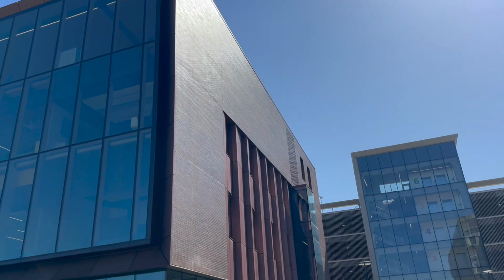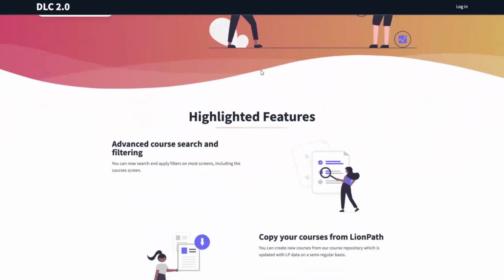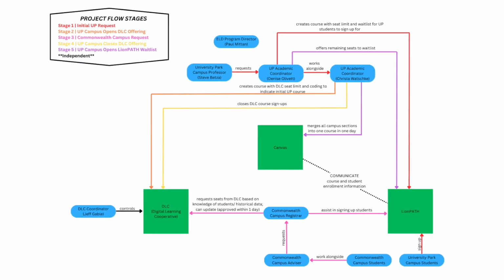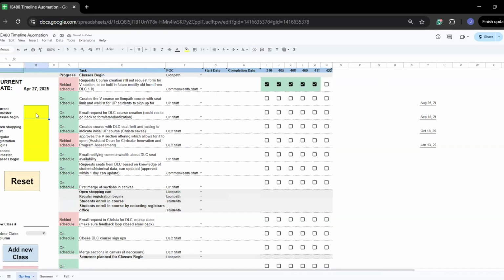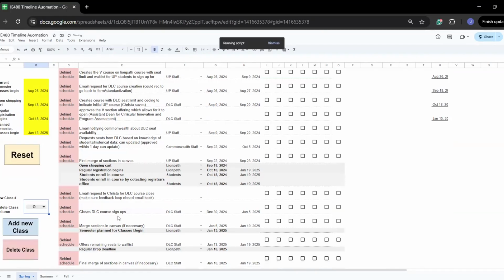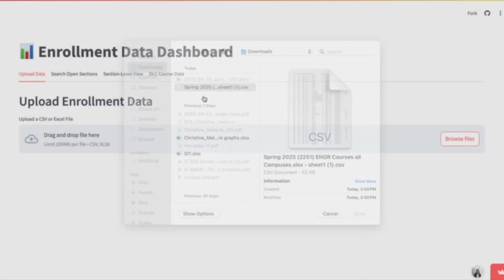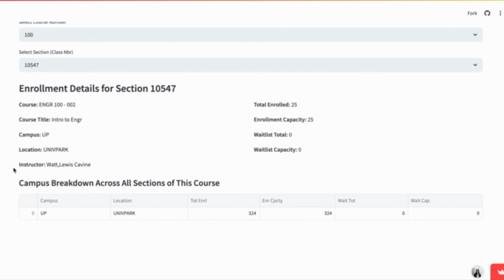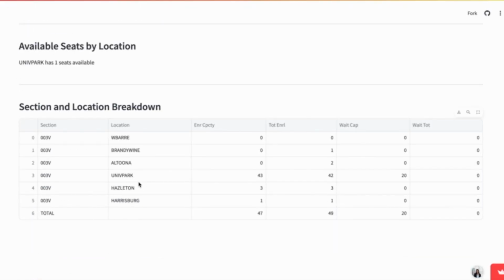PSU ELD 2 One Penn State Capstone Video